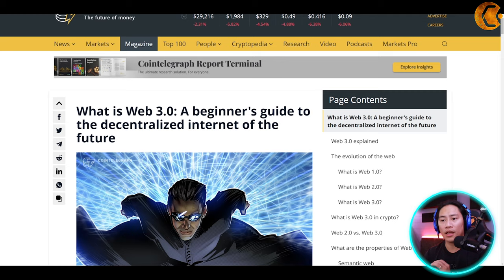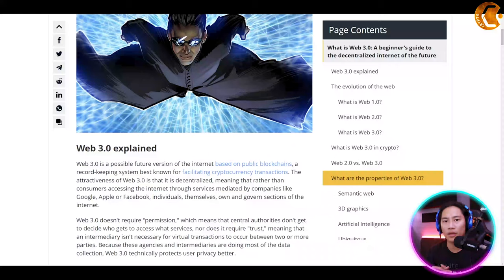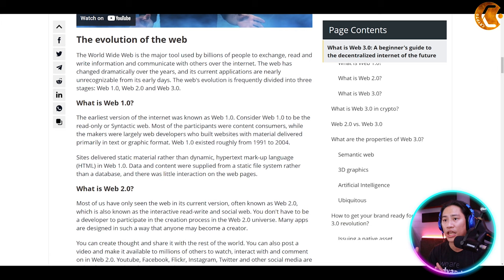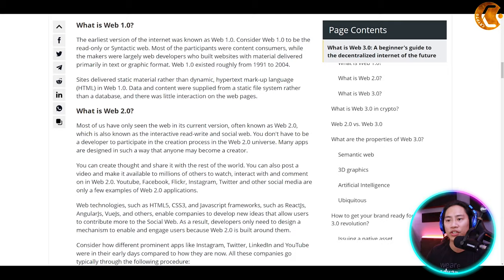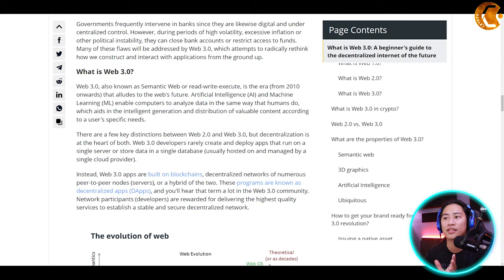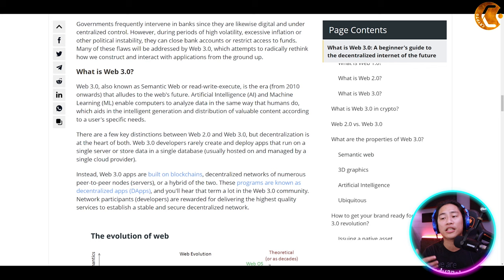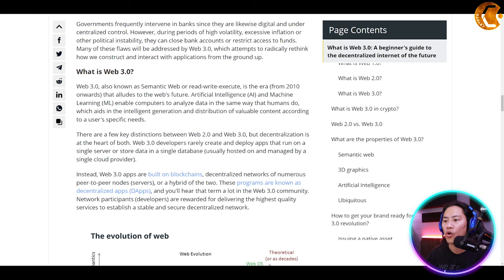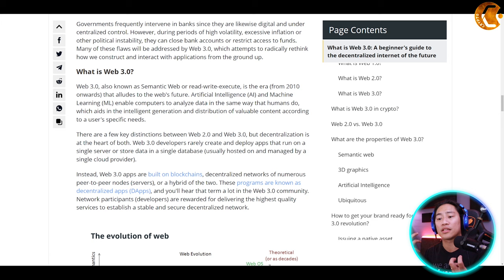What is Web3 🔥 What is Web3 and How does it Work?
What is Web3 | Web3 Explained | Web 3.0 Tutorial

Web3, or Web 3.0, refers to the third generation of the internet that is being built on decentralized blockchain networks, such as Ethereum. It represents a shift from the current Web 2.0, which is dominated by centralized platforms and services, to a more decentralized and user-centric web where individuals have greater control over their data and digital assets.

Web3 is characterized by several key features, including decentralized applications (dApps), decentralized identity (DID), and decentralized finance (DeFi). These features are made possible by the use of smart contracts, which are self-executing code that automate the process of exchanging value on the blockchain.

One of the key aspects of Web3 is the development of decentralized applications, or dApps. These are applications that run on blockchain networks, such as Ethereum, and are designed to be decentralized, transparent, and trustless. Unlike traditional applications, which are hosted on centralized servers, dApps are hosted on the blockchain and are accessible to anyone with an internet connection. This makes them more resistant to censorship and offers greater transparency and security.

Decentralized identity, or DID, is another key aspect of Web3. DID is a digital identity system that allows individuals to control their own identity and data. Instead of relying on centralized identity providers, such as Google or Facebook, individuals can create and manage their own identity on the blockchain. This gives individuals greater control over their personal data and reduces the risk of data breaches and identity theft.

Decentralized finance, or DeFi, is a rapidly growing segment of Web3 that is focused on creating decentralized financial applications and services that are accessible to anyone with an internet connection. DeFi applications use smart contracts to automate the process of lending, borrowing, and trading cryptocurrencies, without the need for intermediaries such as banks or other financial institutions. This offers greater financial freedom and access to financial services to individuals who may not have had access to them before.

In addition to these key features, Web3 is also characterized by the development of new blockchain networks and protocols, such as Polkadot, Filecoin, and IPFS, that are designed to improve scalability, security, and interoperability between different blockchain networks.

Overall, Web3 represents a new era of the internet that is more decentralized, user-centric, and open. It has the potential to revolutionize the way we interact with technology, data, and each other, and offers greater freedom, privacy, and security to individuals. While it is still in its early stages of development, the growth and innovation in the Web3 ecosystem is rapidly accelerating and is poised to transform the way we live and work in the future.

⏰Timestamps⏰

00:00 What is Web 3.0 Project Introduction
00:10 What is Web 3.0 Project
03:02 What is Web 3.0 Project Summary
03:26 What is Web 3.0 Project Outro